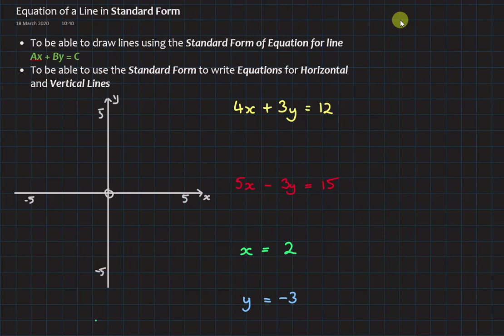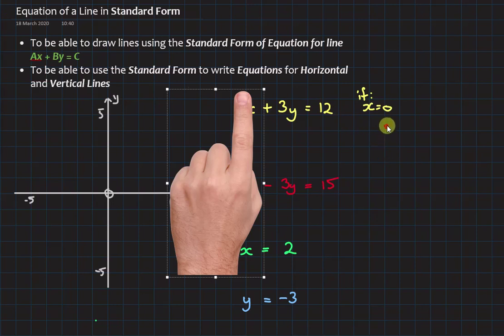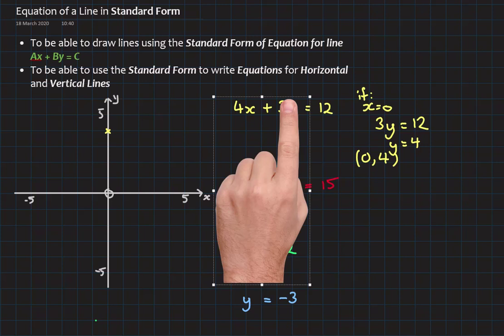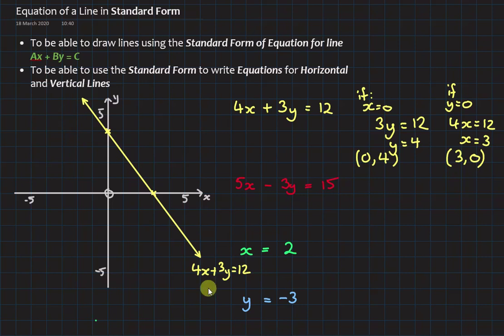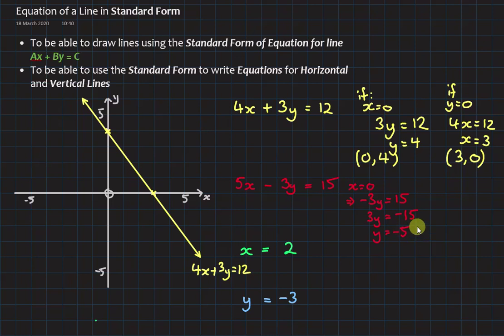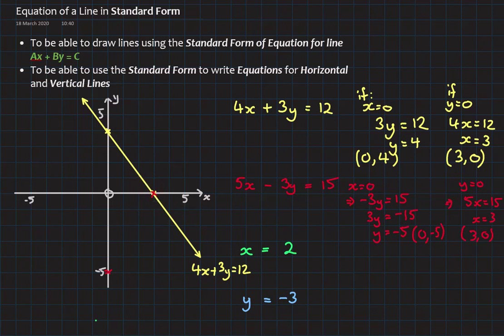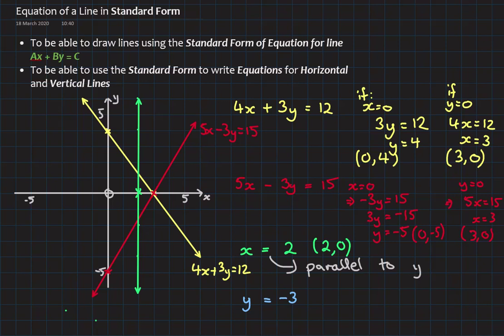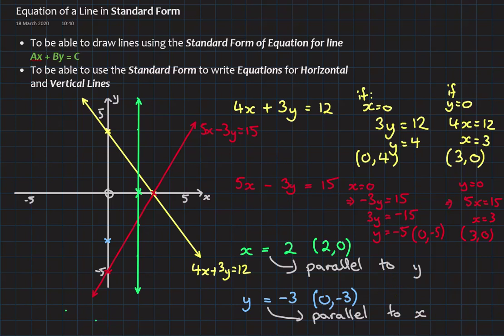ALG_EquationOfLine_StandardForm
This introduces the concept of the Equation of a Line written in the STANDARD EQUATION FORM Ax + By = C